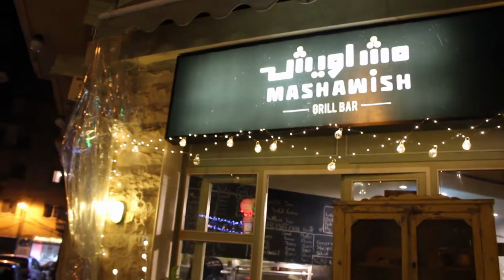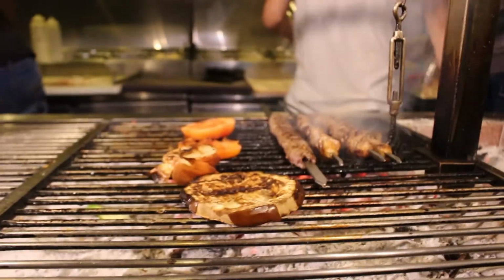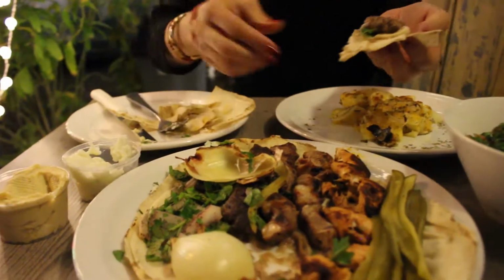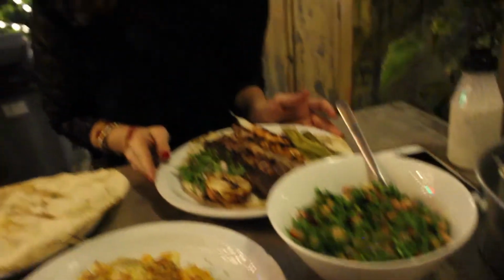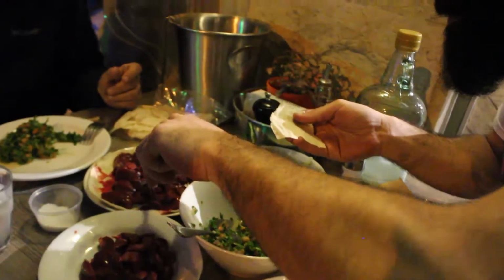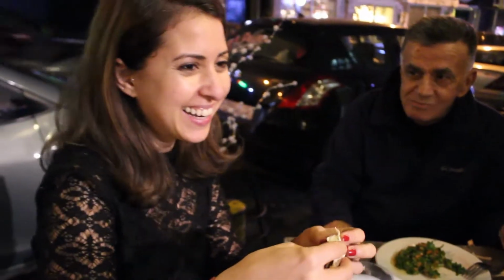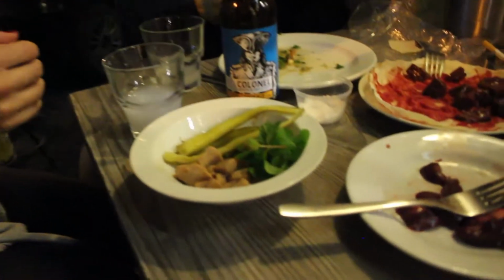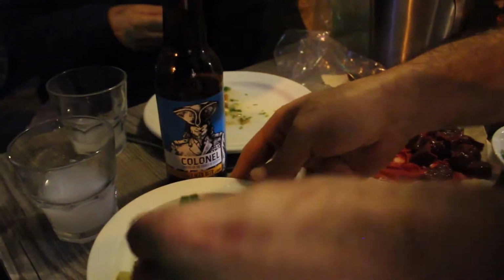Beirut Draft 2